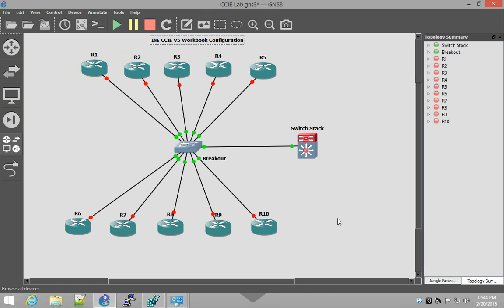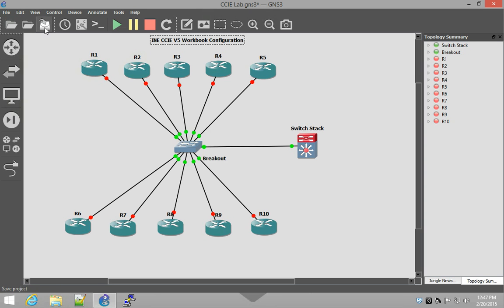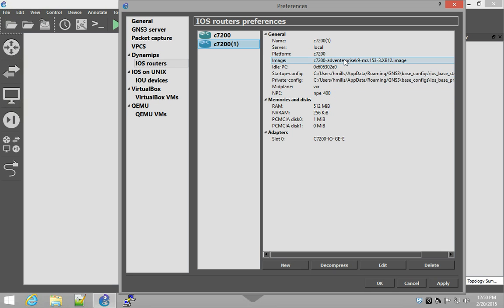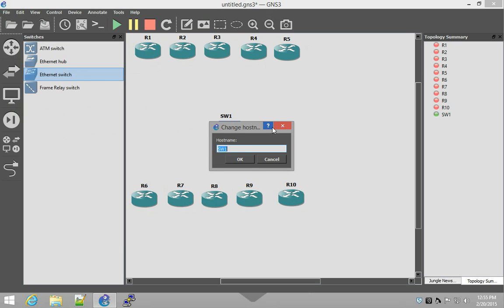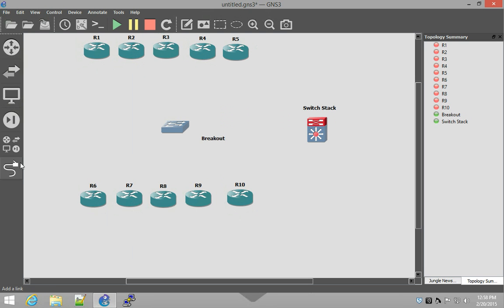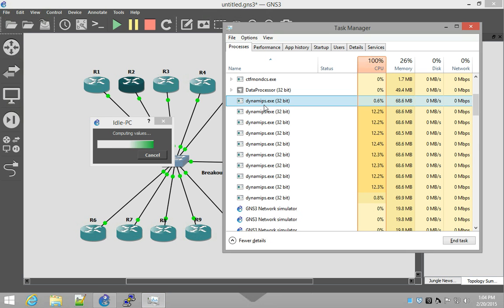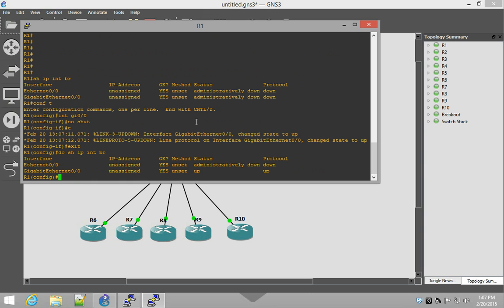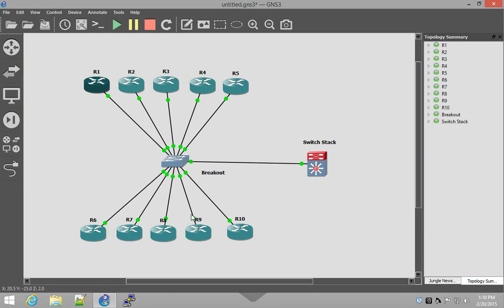GNS3 and Physical Switch CCIE V5 Lab How-To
This is a follow-up to my video showing my CCIE V5 Lab rack setup, which can be found

In this video I show how I got GNS3 and my computer configured